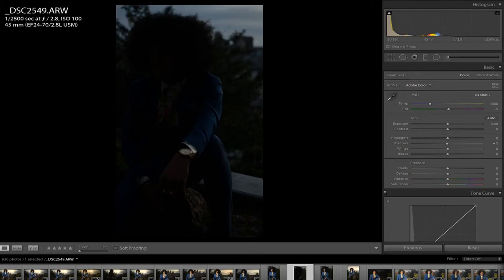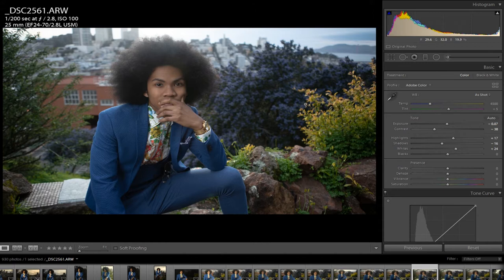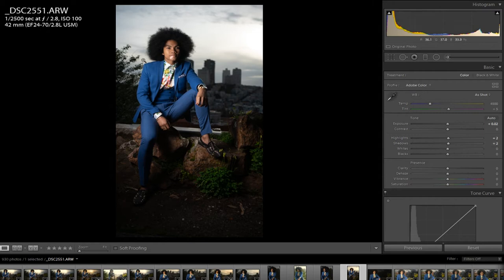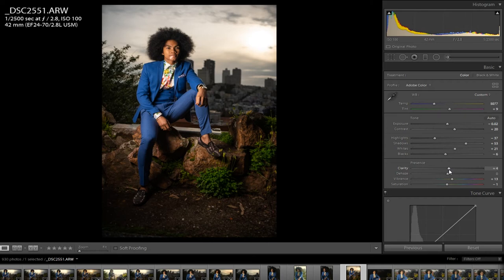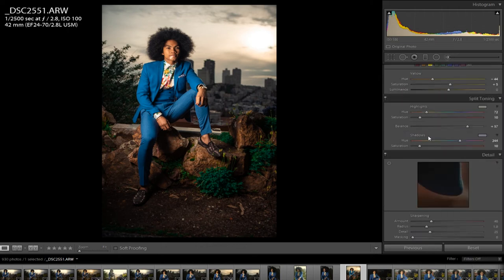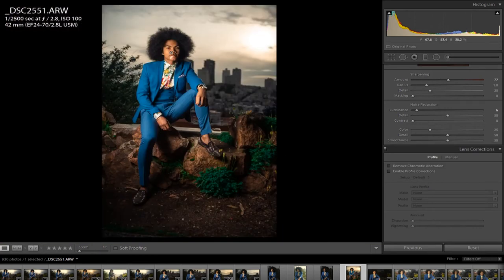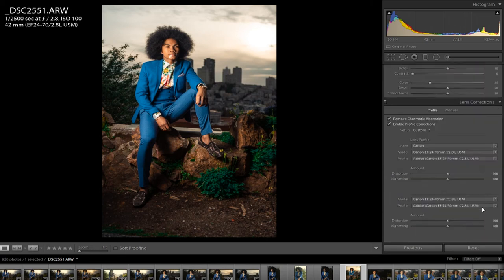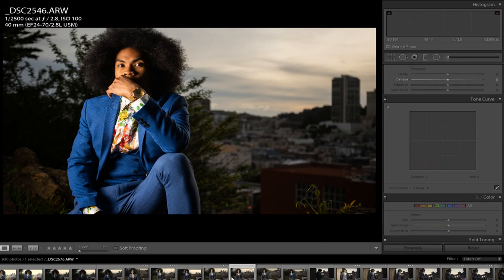ULTIMATE - STEP BY STEP - SIMPLE Lightroom Tutorial - Caravan Film Crews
Watch Teddy run through how he edits a couple of photos, step by step, breaking down all the details you want to know. He'll also go through how he took the photos, and what mistakes you can learn about exposure & flash photography.

Watch with 2x speed in the viewer settings